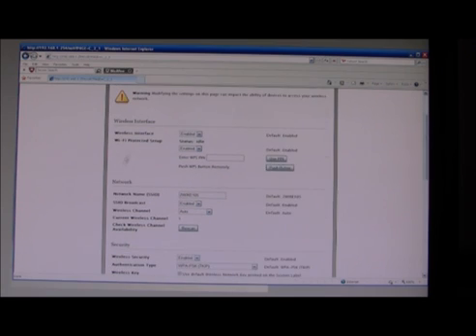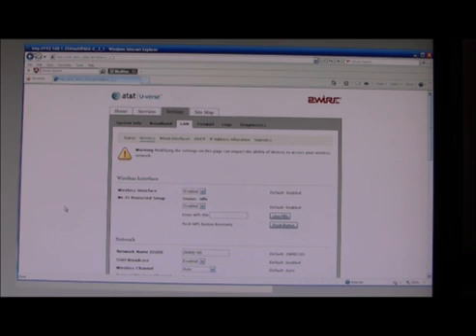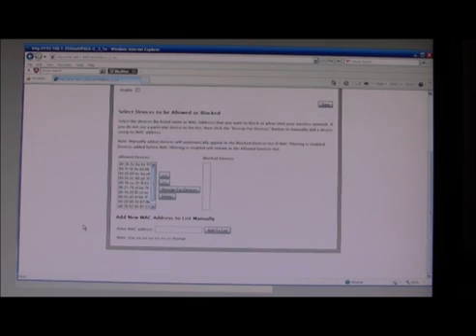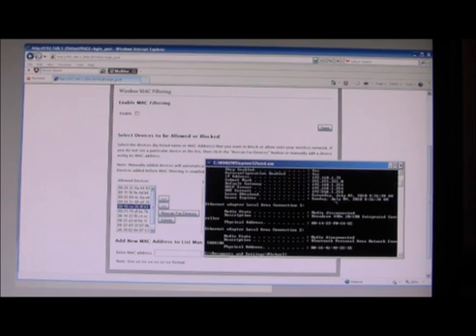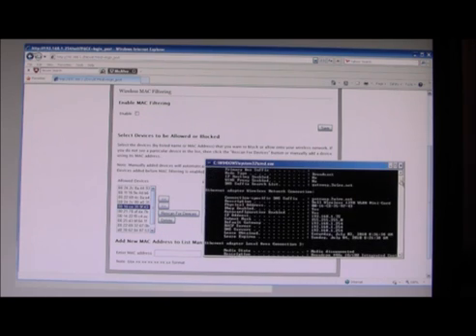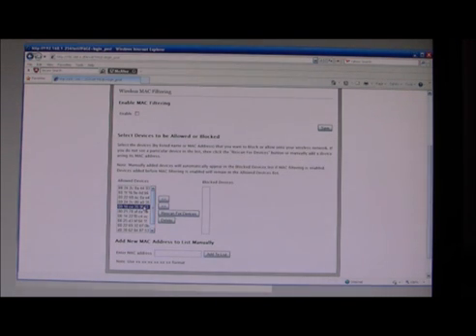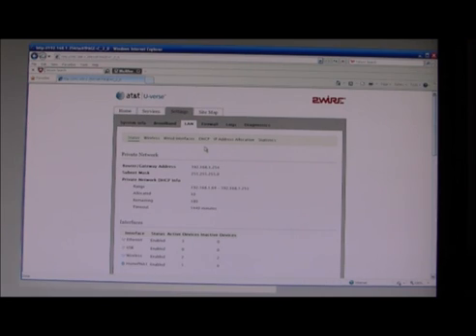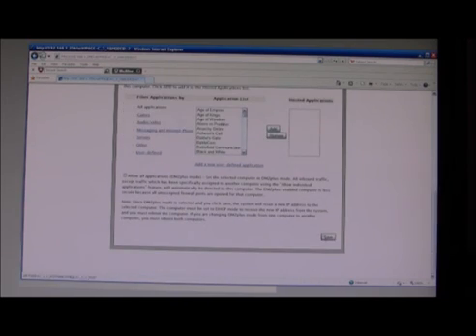Public Service Announcement: Practicing Safe Perusing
How to configure your network so that it's safer for your family and to keep intruders out!